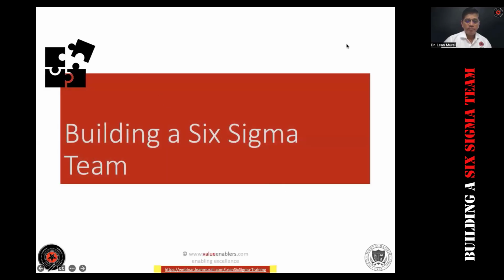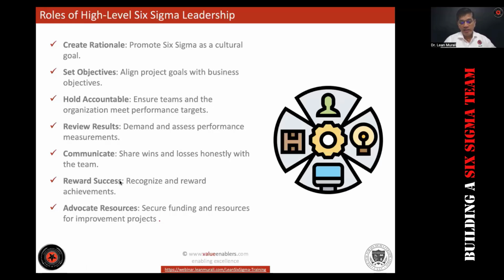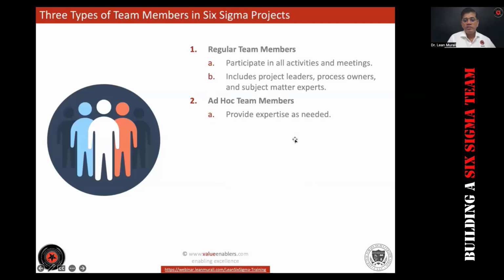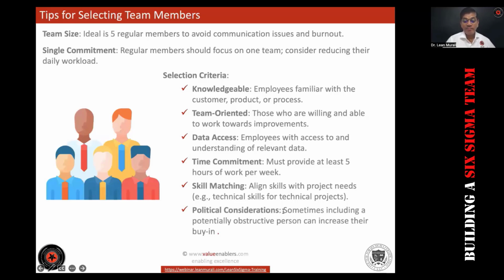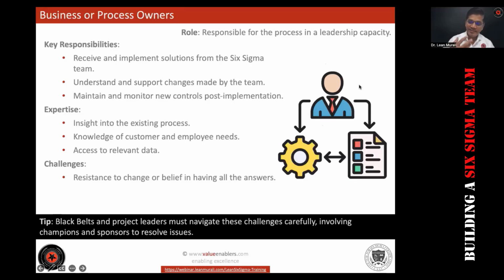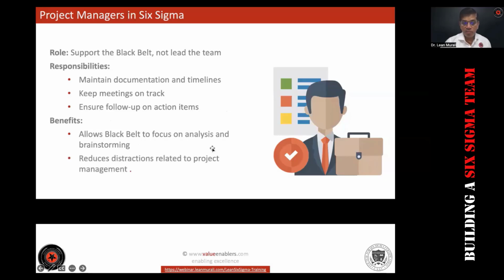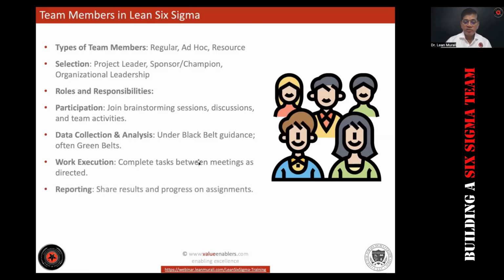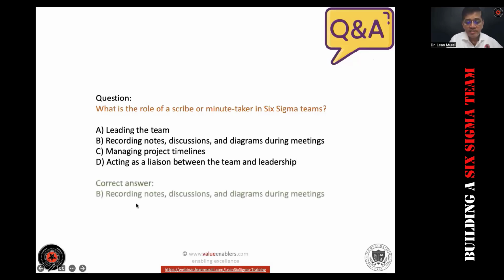Building a Six Sigma Team in 25 minutes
In this video, we dive into the key steps for building a successful Six Sigma team that drives process improvement and operational excellence. Learn how to select the right mix of skills, assign roles like Black Belts and Green Belts, and foster collaboration to achieve breakthrough results.

We’ll cover essential tips for aligning Six Sigma projects with business goals, ensuring leadership buy-in, and creating a culture of continuous improvement. Whether you’re starting from scratch or enhancing an existing team, this guide will help you assemble a results-driven Six Sigma team.

By the end of this video, you’ll have a clear roadmap to build and empower a Six Sigma team that delivers measurable improvements and long-term success.